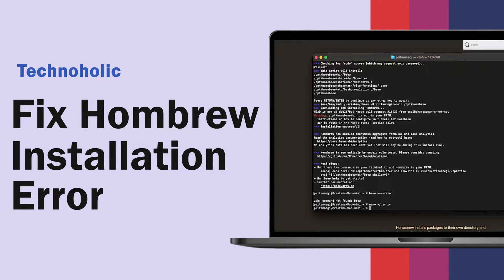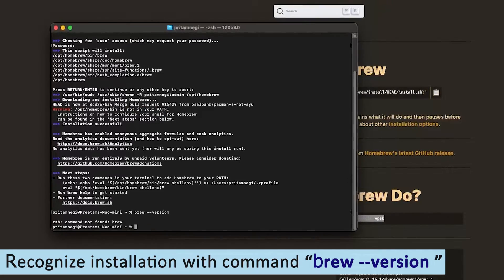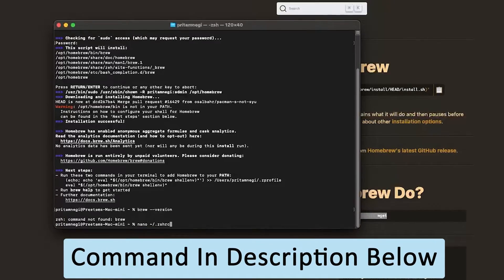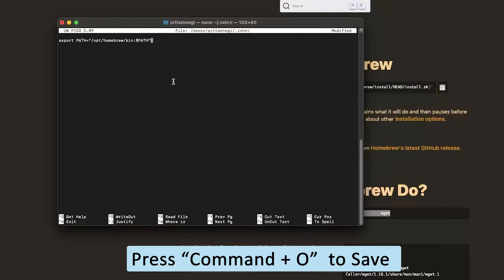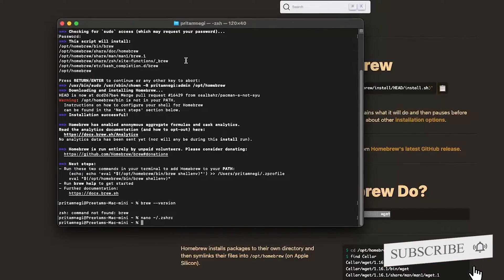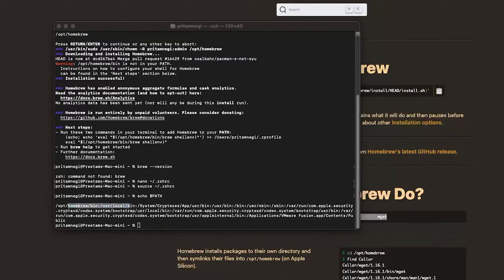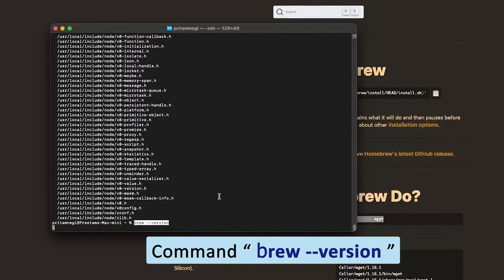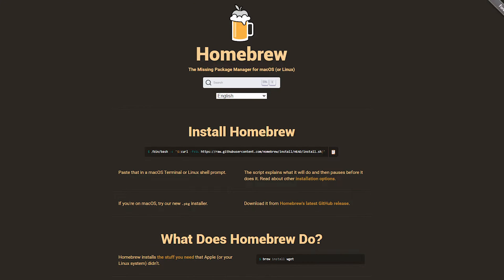How To Fix Homebrew Installation Error " ZSH: Command Not Found: Brew"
Having trouble with your Homebrew installation on Zsh? Watch this step-by-step guide to fix the "Zsh command not found" issue with Homebrew!

🛠️ Command:-
✅  Recognize installation with command “brew --version ”
✅ Next Command “nano ~/.zshrc”
✅ Next Command [export PATH="/opt/homebrew/bin:$PATH]
✅ Next Command “ source ~/.zshrc ”
✅ Next Command “ echo $PATH ”
✅ Next Command “ brew doctor ”
✅ Next Command “ brew --version ”

👉 Timestamps:
0:00 - Introduction & Overview of the Problem
0:24 - Fix Homebrew Installation Error " ZSH: Command Not Found: Brew"
1:33 - Outro